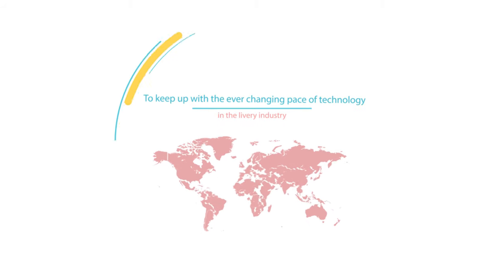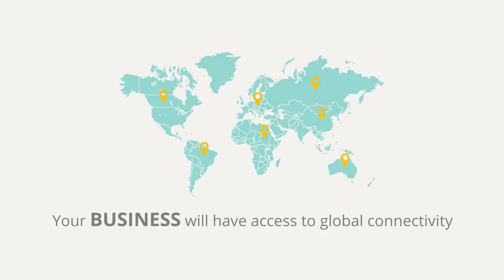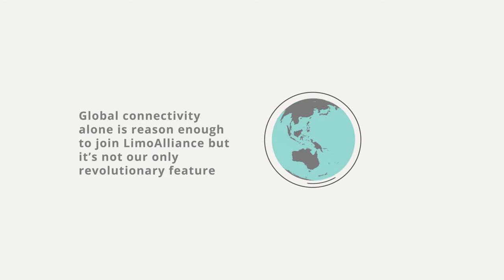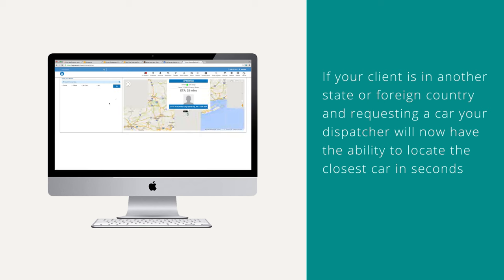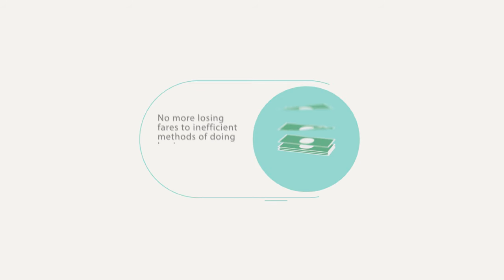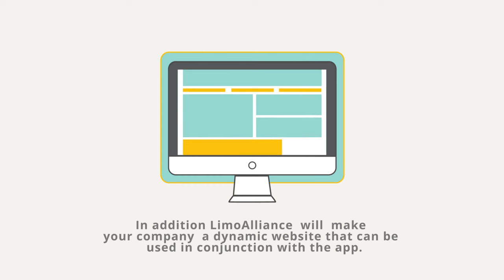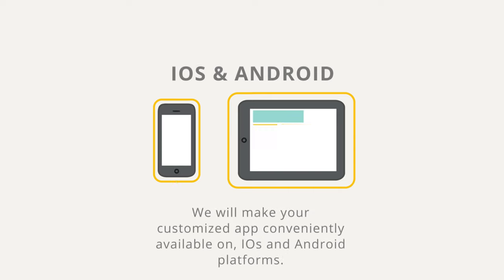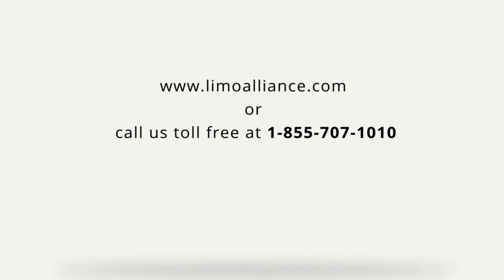Ground Alliance: Transportation Management Software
Your Global Connectivity Network. Together we can unite the ground transportation industry.